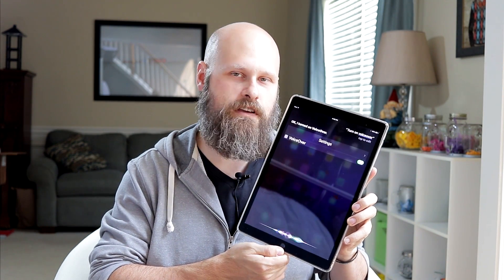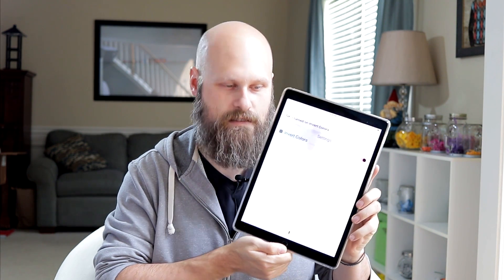5 Important Voice Commands For Siri And Google Everyone Should Know - The Blind Life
5 Important Voice Commands For Siri And Google Everyone Should Know - The Blind Life

Here's 5 Voice commands for iPhone, iPad, and Android devices like Samsung Galaxy S7, S8, Note 4 and 5.